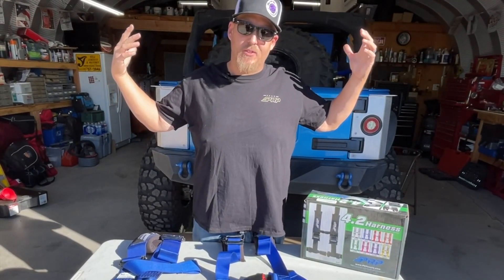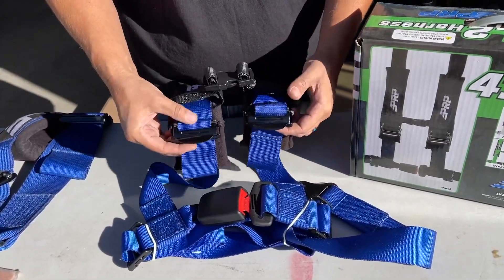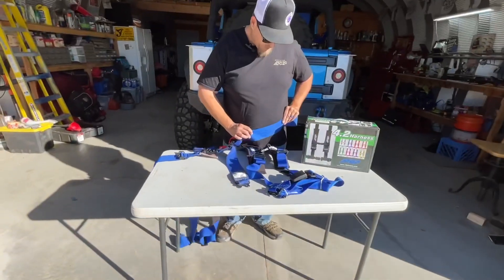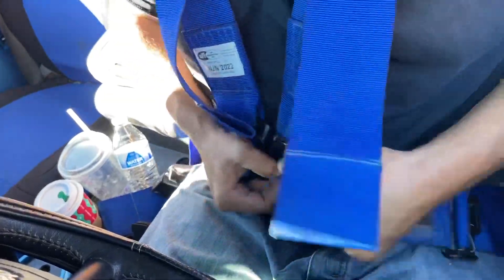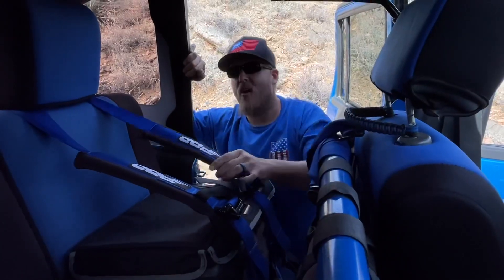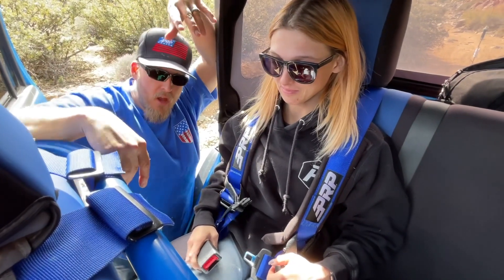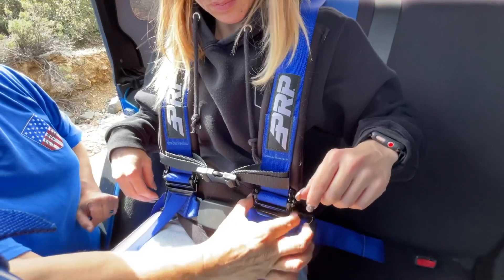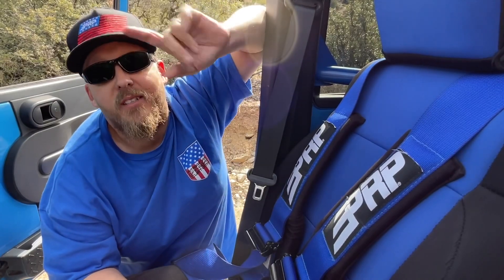PRP Harnesses 5.3 vs 4.2 , Latch & Link vs Automotive Style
In this video I am going to explain to you the difference between the latch, and link buckle on the 5.3 harness versus the automotive style buckle that everyone sees in their car on the 4.2.  I would like to help explain the differences between the two and help you choose which PRP harness is best for you. PRP has amazing products to keep you safe and in my opinion safety should come first. Link below for PRP Harnesses go over to their social media and follow them to see new products coming out all the time. Lots of new content every week on Wednesday. ￼￼